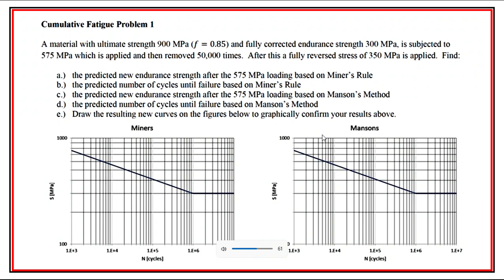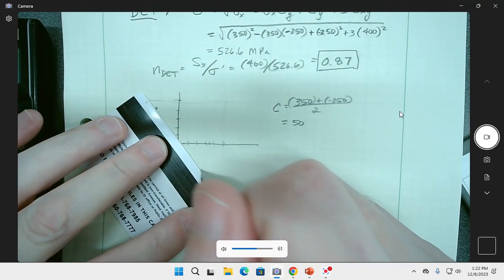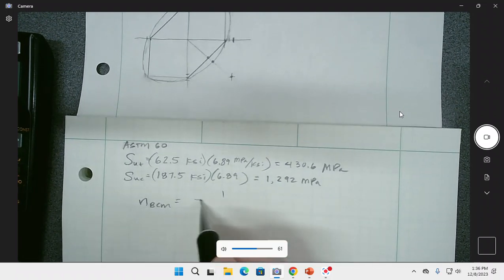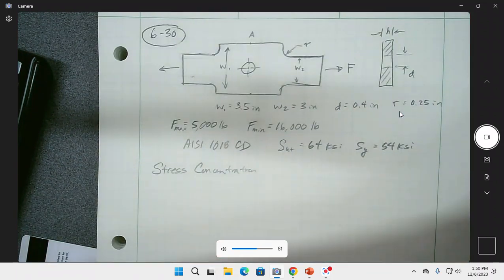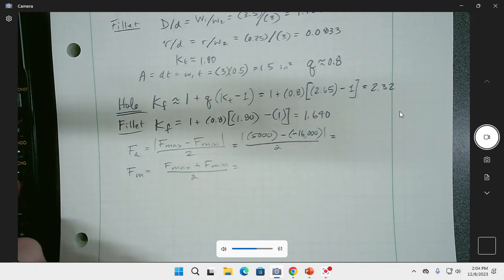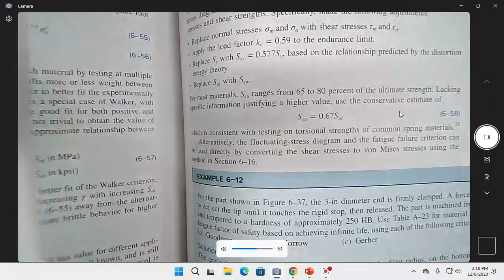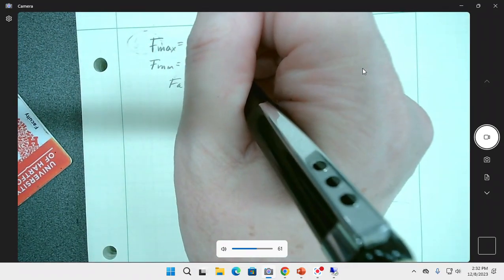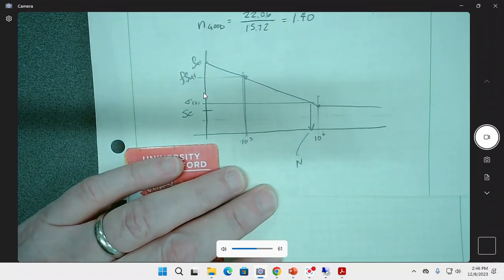F23 ME370 Elements of Mechanical Design Final Exam Review